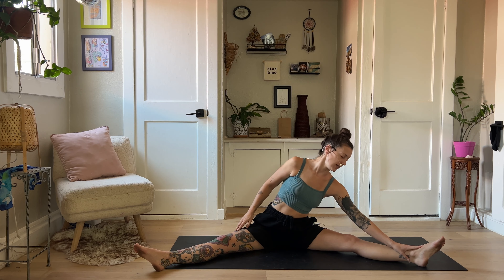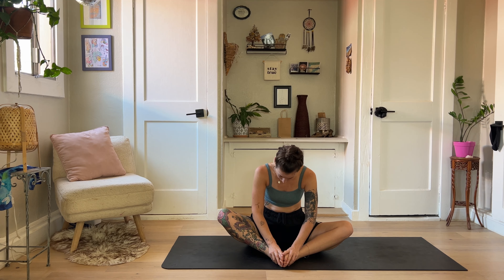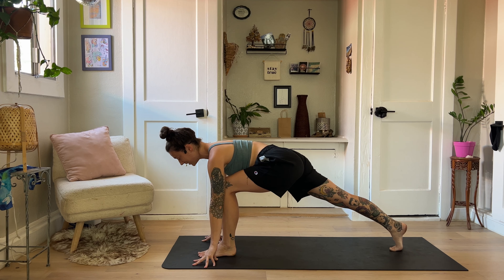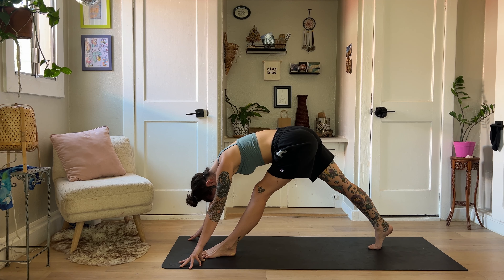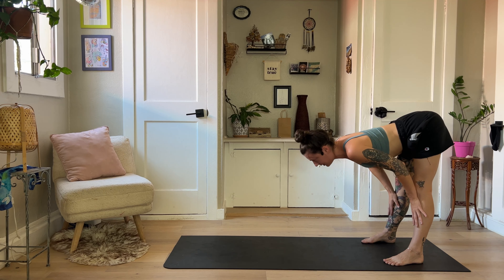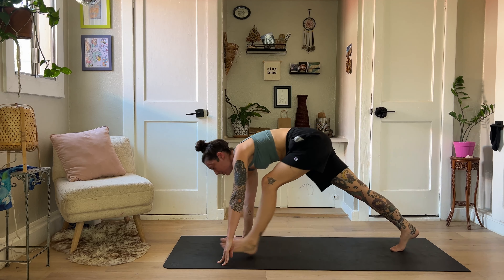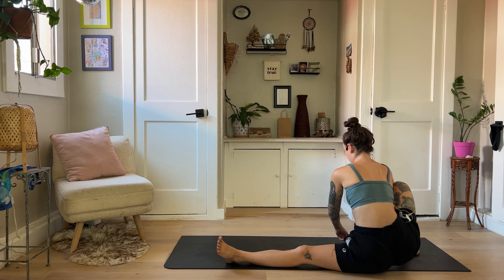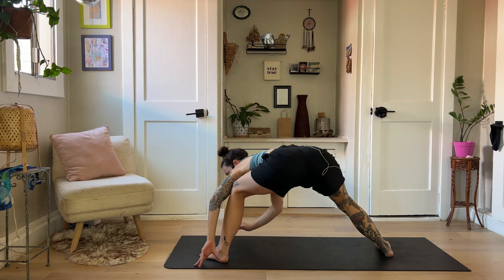Hip Opening Yoga | Moving Meditation Hip Opening Flow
This is suited for ALL LEVELS. The goal is to get our of your head and into your body a bit more. Plus we're giving the hips some love, so really what's not to love here? :)

Playing with Yogi Squats and Skandasana Sways! Don't know what the means? Great learn in class!

I hope you're able to find some freedom here. Let me know what you think. Follow us below for more into + classes like this!